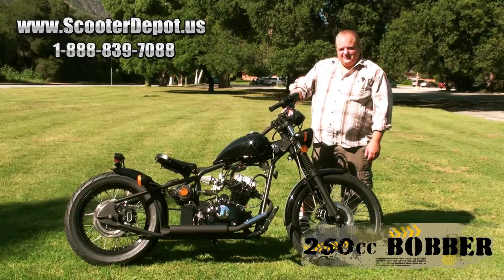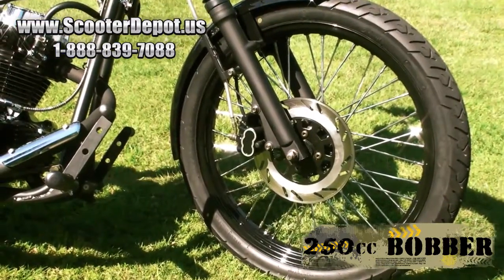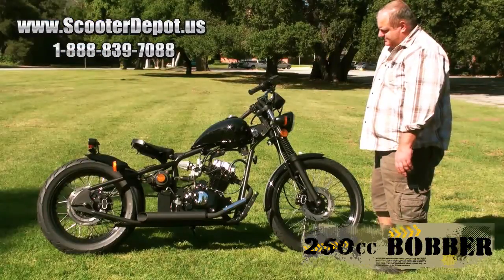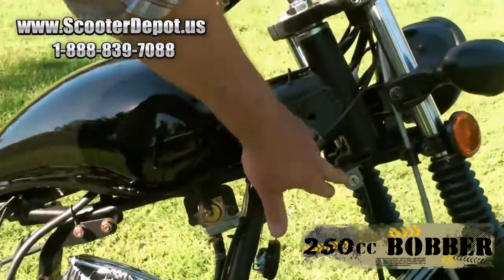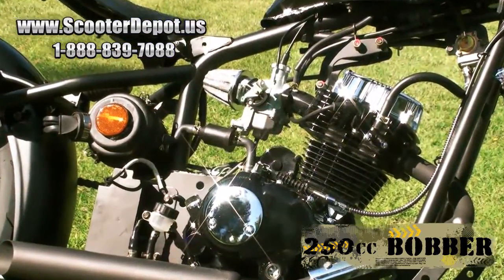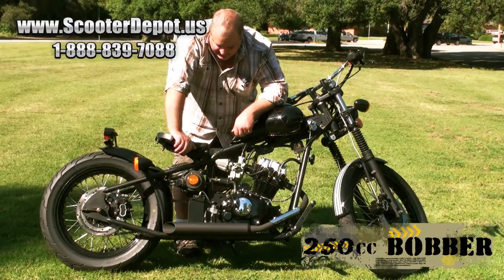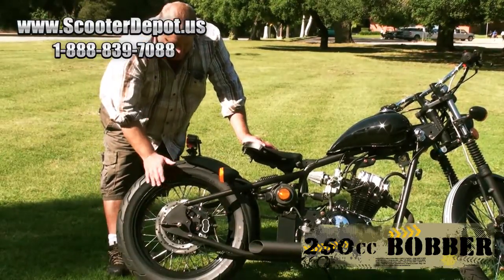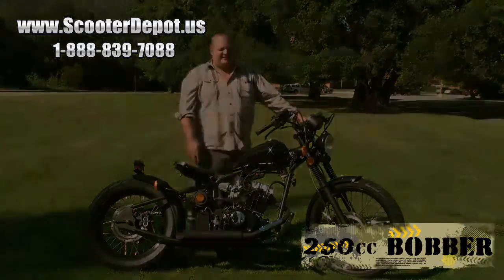Motor bike, MC_D250 RTB, 250cc Old School Bobber Style Motorcycles at ScooterDepot.us for $ 2,399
Specifications
Engine Type: 250cc, 4-Stroke
Cooling System: Air-Cooled
Max Horsepower: 17@8000rpm
Transmission/Clutch: Manual
Number of Gears: 5
Final Drive: Chain
Starting System: Electric
Ignition: CDI
Max Speed: 65 +/- MPH (Depending on Riders Weight and Road Conditions)
Battery: 12V/9Ah
Fuel Capacity: 1.8 Gallon
Frame: Reinforced Steel Tube
Front Suspension: Dual Telescopic Forks
Rear Suspension: No
Front Brake: Disc Brake
Rear Brake: Disc Brake
Front Tire: 21"
Rear Tire: 18"
Lighting: Headlights, Front & Rear Turning Signals, Tail Lights, Brake Lights
Weight Capacity: 380 lbs
Number of Riders: 1
Dry Weight: 420 lbs
Seat Height: 32 INCHES
Warranty: Engine 1 year; frame 1 year
Assembly: Battery, front wheel, mirrors and minor adjustments set up may be required.
Restrictions: NOT for sale in CA & NJ